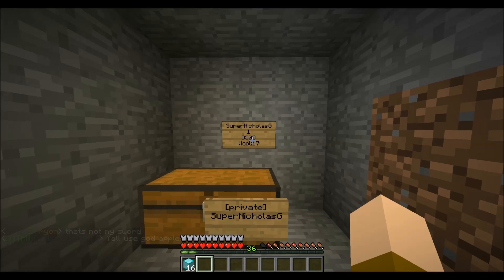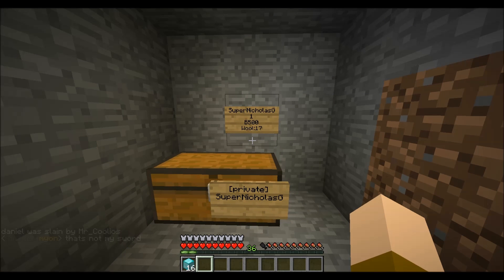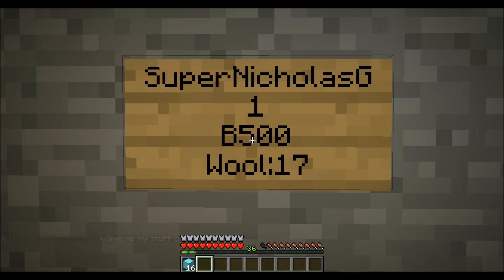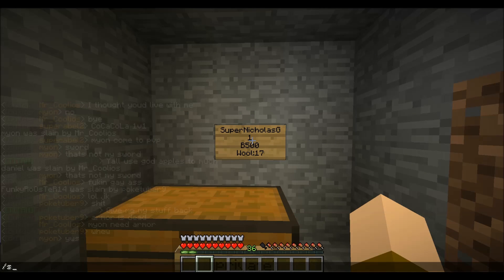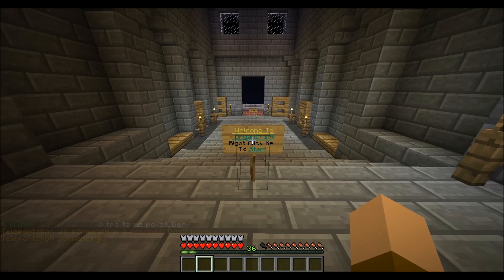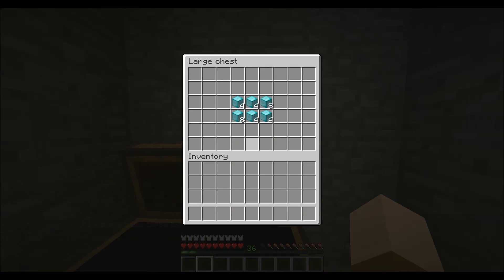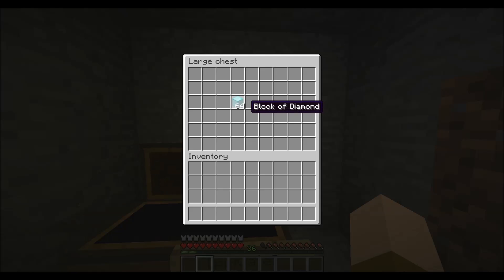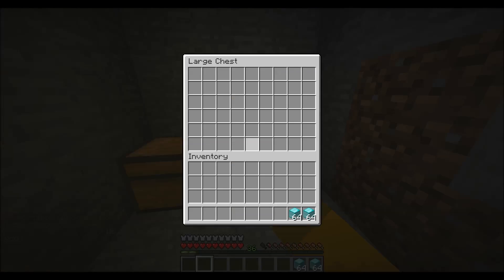Minecraft Duplication Glitch 1.6.2 Multiplayer (Patched)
Hey fellow Subscribers My brother's friend informed me on a new duplication glitch on Bukkit 1.6 servers which have the chest-shop plugin installed. Smash that like button if this worked for you, and as always peace out. Before any of you say anything this glitch was working in 1.5.2 and 1.6, but was recently PATCHED
-This does work. Most servers block this from happening with another server, so if you find a server without the duplication blocker it will work.

Minecraft Minecraft 2.0 Minecraft 1.6 Minecraft snap shot Snap Shot 13w22a Snap Shot Horses Horses in minecraft breeding horses minecraft 1.6 duplication glitch working not mc dupe trick how to duplicate items in minecraft bukkit hack chestshop pvp server glitch 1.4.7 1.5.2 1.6